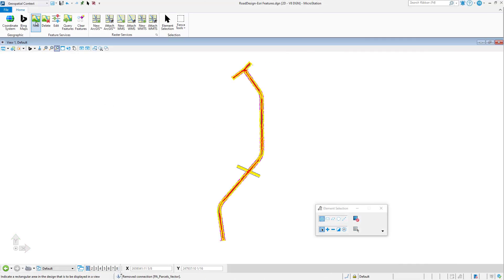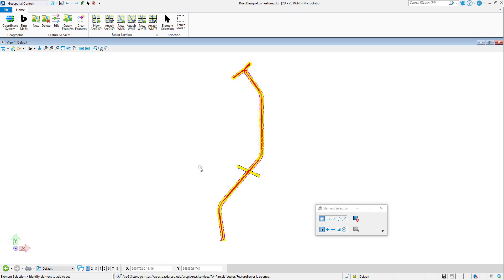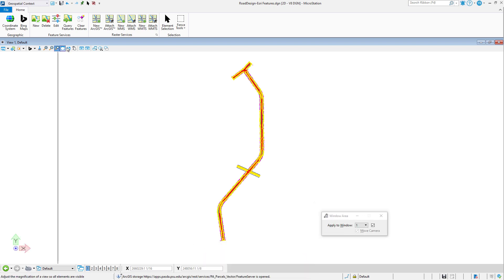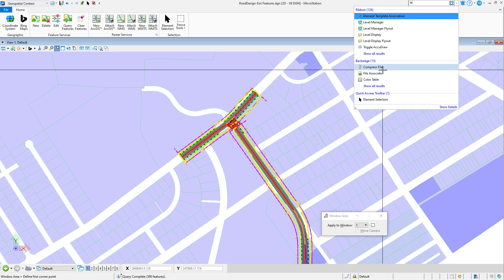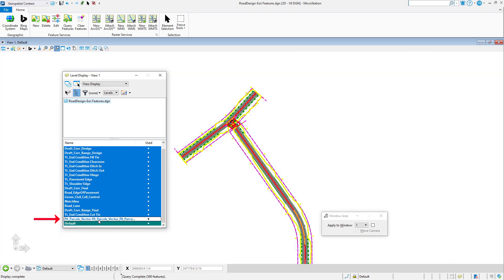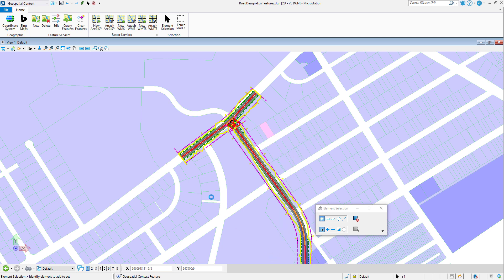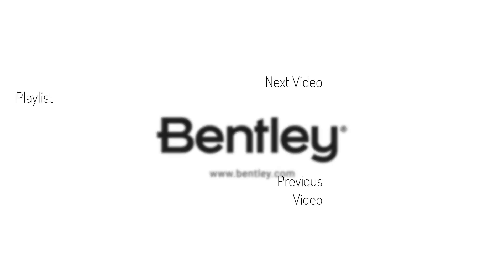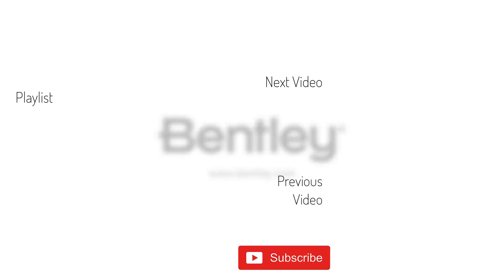Using the Esri ArcGIS REST Feature Service in MicroStation 2023.1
The Esri ArcGIS REST Feature service allows you to query features and create a DGN representation of the features in the active model.  Keep in mind, that only features that overlap the extent of the active view are created. For each feature, a DGN element is created and placed on a unique level, so It is possible to shut off the display of unwanted levels. Non-graphical information, called business properties are also read and saved into  ItemTypes and are linked to DGN elements.